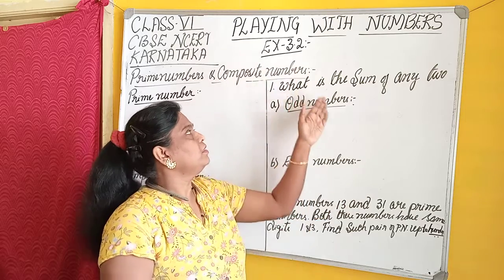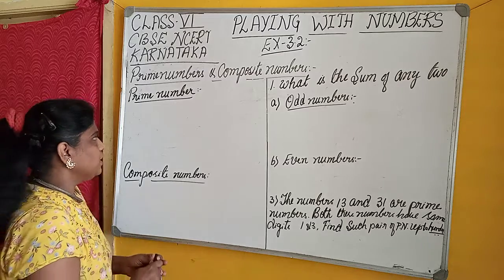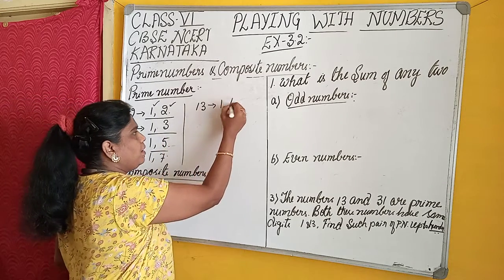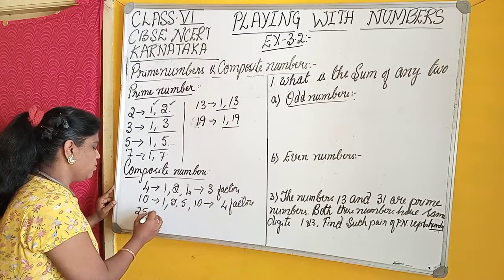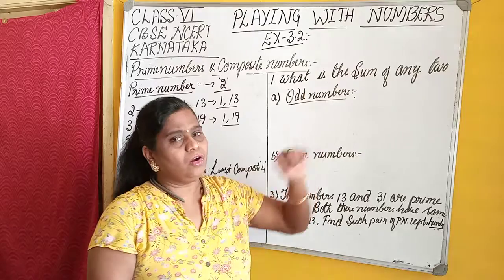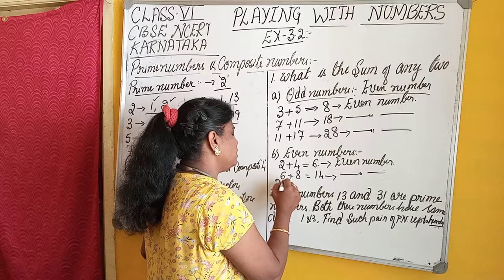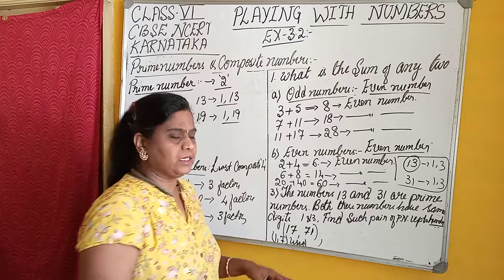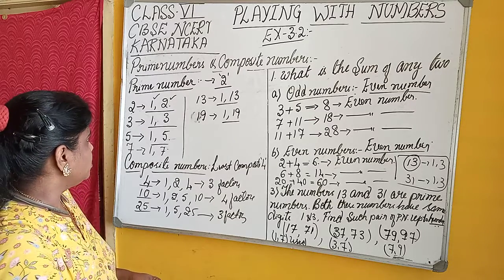WITH NUMBERS,p4 EX 3.2